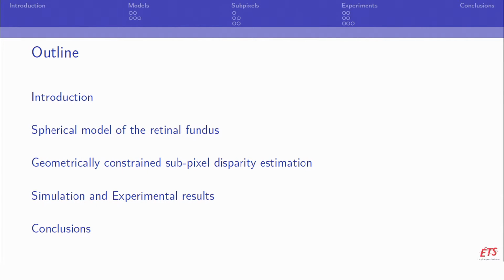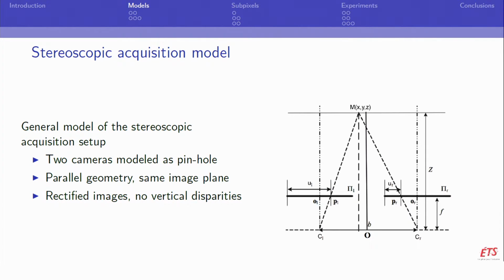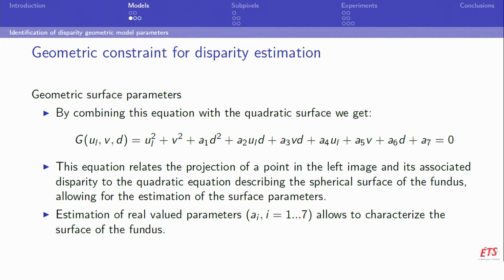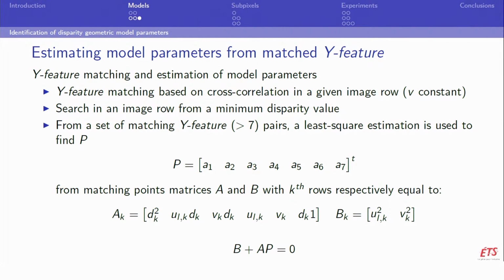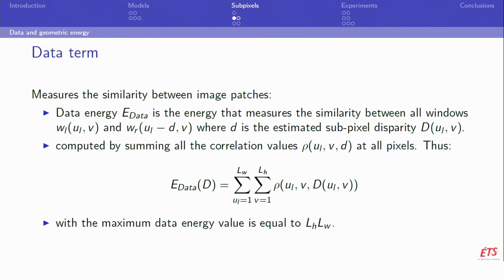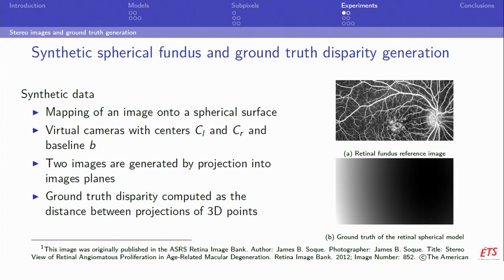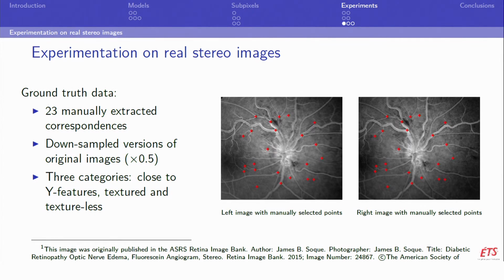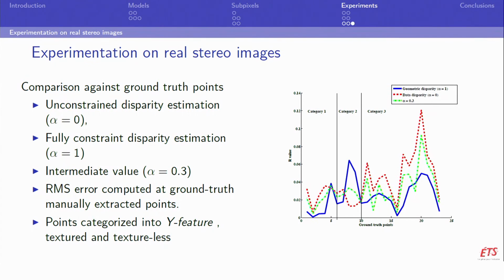SD&A 2016: Geometrically constrained sub-pixel disparity estimation...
This presentation was delivered at the 27th annual Stereoscopic Displays and Applications conference (15-17 February 2016) held in San Francisco, CA USA.

Title: Light field modulation using a double-lenticular liquid crystal panel.

Authors: M. Kharboutly, C. Vazquez, S. Coulombe, J. De Guise, école de technologie supérieure, Montreal, Quebec, Canada.

Abstract:  The aim of this study is to help ophthalmologists and opticians during the diagnostic process of the retinal fundus. We propose a computer-vision-based solution that allows, from stereo images, the extraction of clinical parameters and/or the generation of multi-viewpoint images of the retinal fundus.  This goal can be achieved by estimating the disparity map of the stereo images. For more precise clinical parameter extraction, a sub-pixel approach could be used. Additionally, the a priori knowledge of the fundus geometric shape provides useful information for the disparity map estimation process. In this paper we propose a sub-pixel disparity estimation algorithms that takes into consideration the geometric shape of the retinal fundus. Different stereo images, with known and unknown ground truth, are used to compare the proposed algorithms to state-of-the-art algorithms and to demonstrate the efficiency of our proposed method.